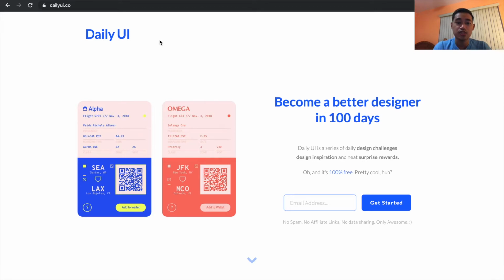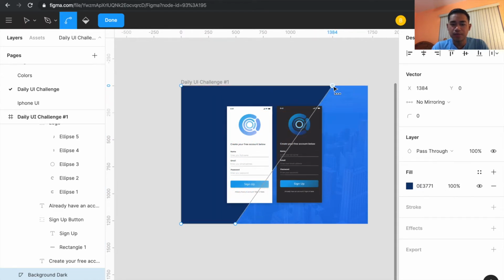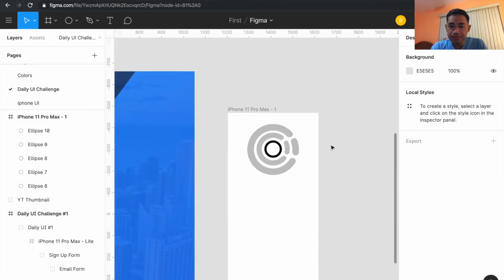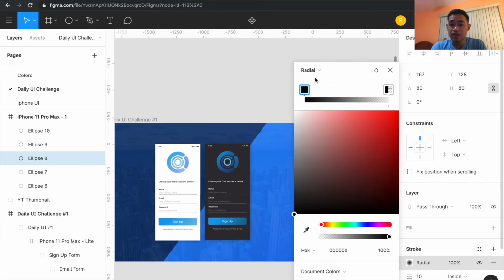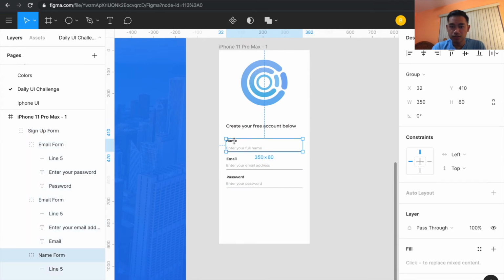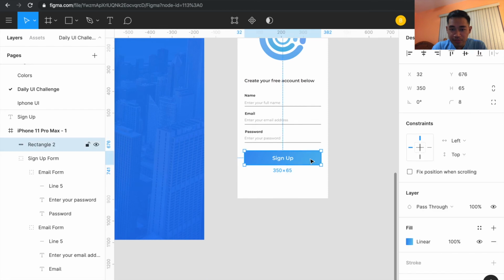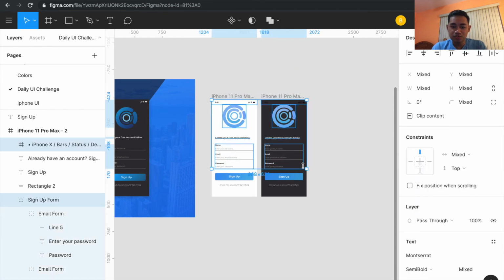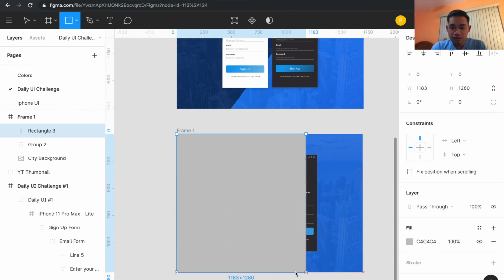Daily UI Design Challenge Day 1 - Learning How to Become a UX/UI Designer with Figma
Here's my day 1 design for the Daily UI Design Challenge. I created this mobile app sign up page using Figma. The goal of this UI challenge is to help you become a better designer in 100 days.

I'm currently learning about UX/UI design and I wanted to document my journey on Youtube.

If you want to see how I learned about UX design, check out my first video here: